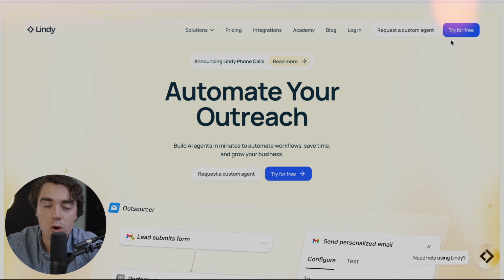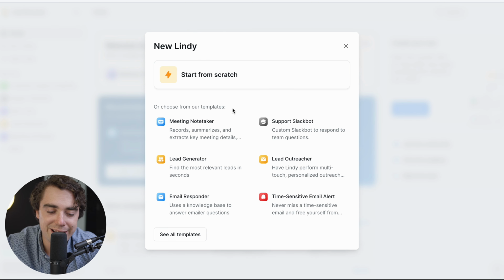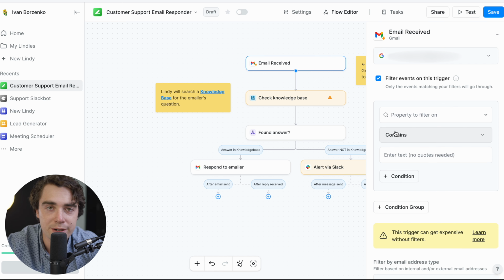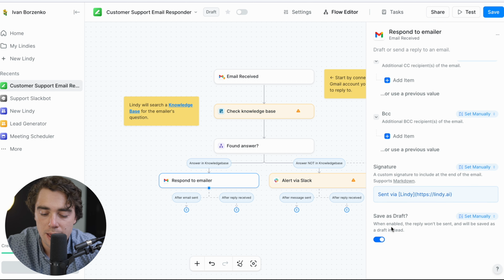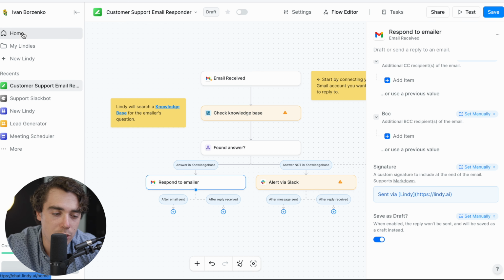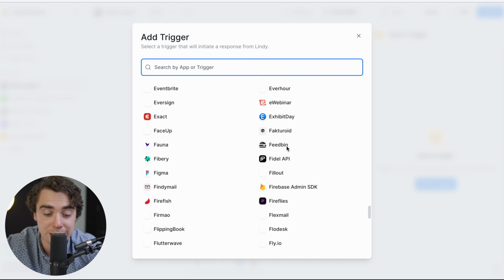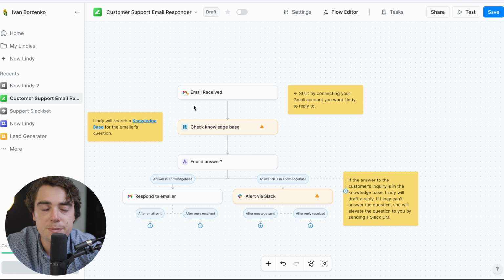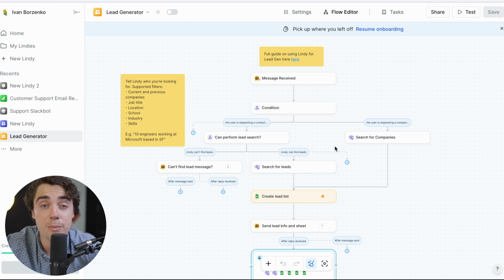How to Automate Email Replies and Follow-Ups with AI (Lindy.ai Tutorial)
In this video, I’ll go over how to automate email responses and follow-ups using Lindy.ai, a smart AI tool that saves time and boosts productivity. You’ll learn how to build reply templates, set up triggers, and create follow-up emails that run on autopilot. This step-by-step tutorial shows how to use Lindy.ai to handle customer support, sales outreach, and meeting reminders without lifting a finger. If you want to stop writing every email manually, this video will show you a faster way.

Be sure to watch this video all the way as I cover how to set your email goals, build smart replies, and create time-based follow-up sequences. I’ll explain how to personalize emails with names and links, and how to automate replies for leads, clients, and cold emails. You’ll also learn how to test different subject lines, track open rates, and improve your email performance over time. Lindy.ai can help with lead nurturing, CRM syncing, and sending fast replies across email or chat.

Lindy.ai makes it easy to automate emails, improve follow-ups, and stay on top of communication without wasting time. It helps send custom replies, follow up after a few days, and guide leads through your funnel with less work. You can use it to boost reply rates, keep contacts warm, and make sure no message slips through the cracks. If you're ready to save time and make email easier, Lindy.ai is the tool to try.

– Ivan

Timeline:
0:00 - Introduction
0:23 - Step 1: How to Sign Up
1:40 - Step 2: Define Your Email Automation Goals
4:20 - Step 3: Set Up Automated Email Responses
5:33 - Step 4: Automate Follow-Ups with Lindy.ai
6:40 - Step 5: Optimize & Monitor Performance
7:37 - Conclusion